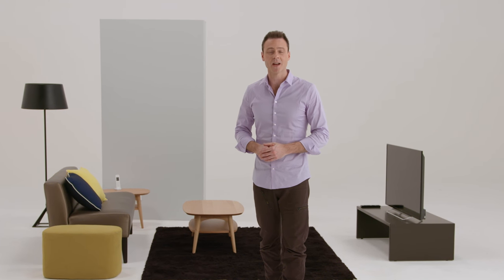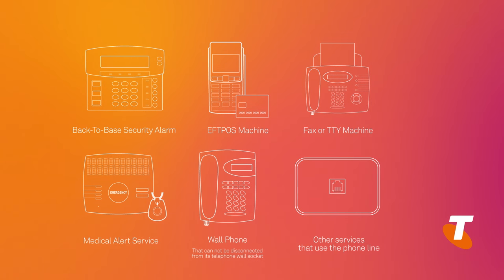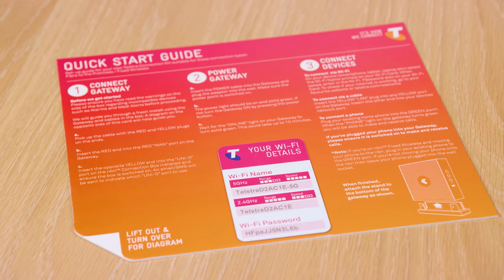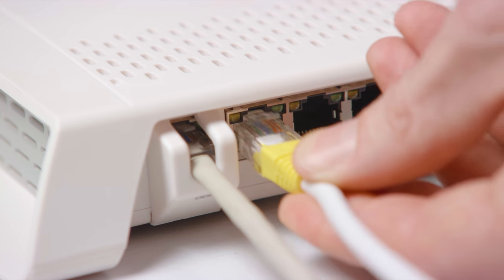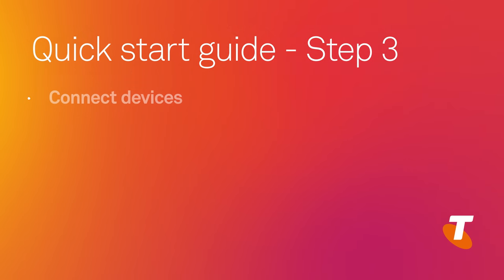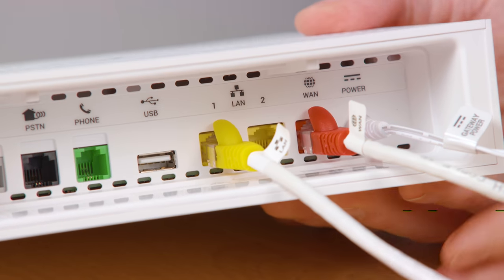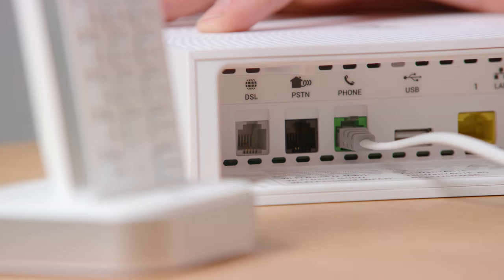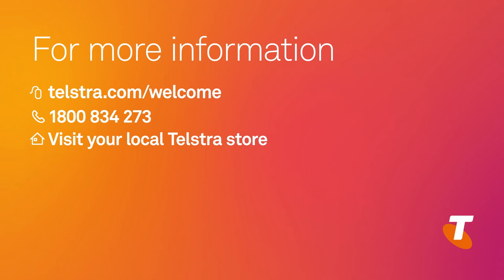Self-install using your Telstra Connection Kit – Fixed Wireless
Learn how to setup your Telstra Gateway on the nbn network, Fixed Wireless. For more info on connection to the nbn network,